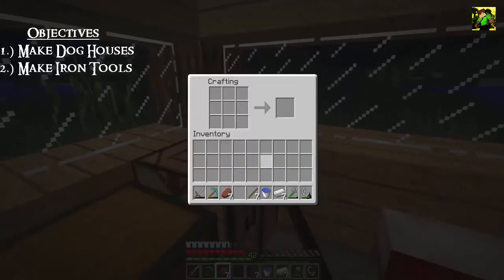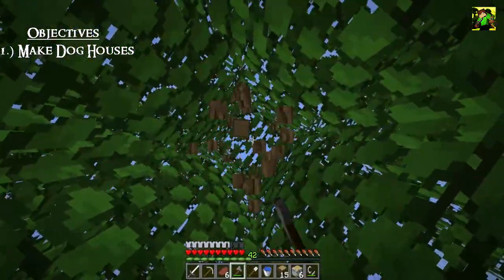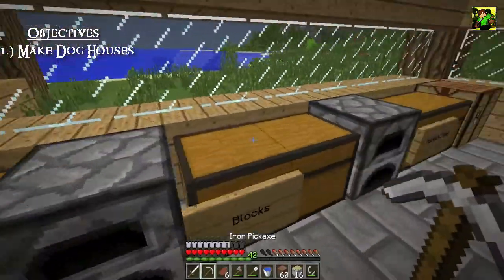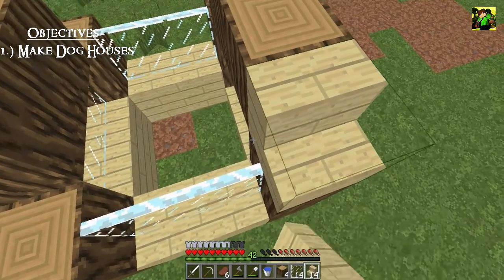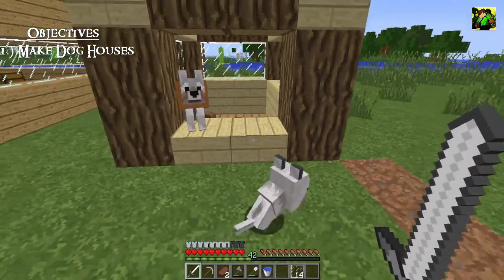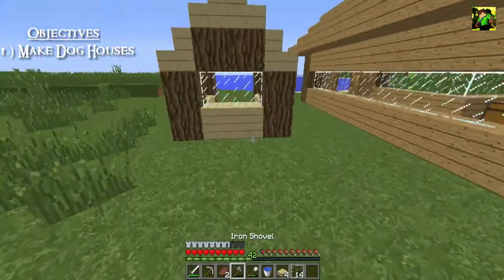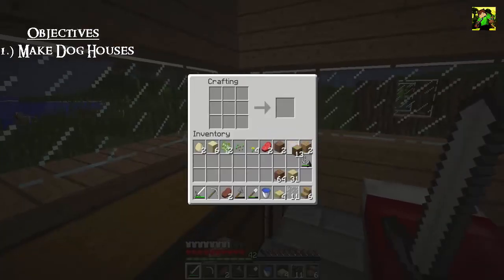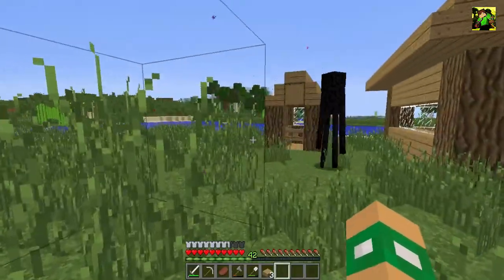Minecraft Survival Series : "THE NEW DOGHOUSES!" (Part 41)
Welcome EVERYONE to my  completely awesome Minecraft Survival Series! In this series I will be playing Minecraft on normal survival mode and will be doing EVERYTHING that I and you guys want me to do with myself and sometimes my friends! In every episode there will be 3 objectives for me to try and complete before the video ends, and 1 Twist that will make the video a lot more interesting. You guys can see my objectives for this video in the top left hand corner of the screen and my twist at the right hand corner! :D

I hope you guys ENJOY this video! :D
- OneUpGames